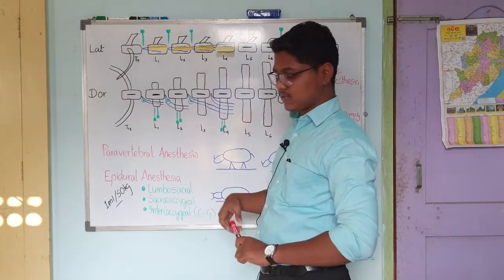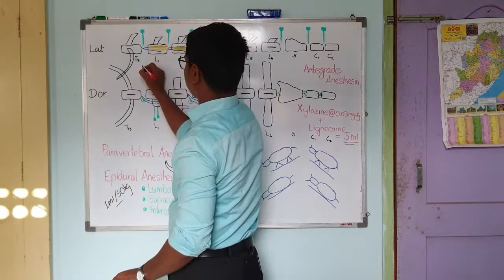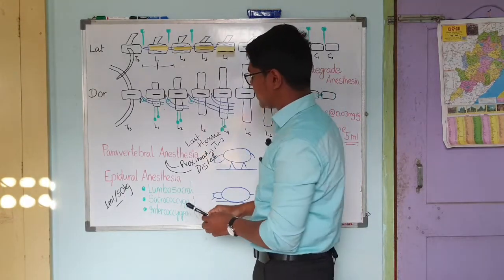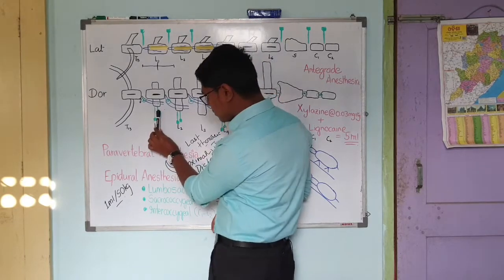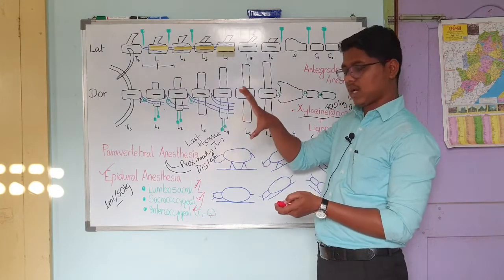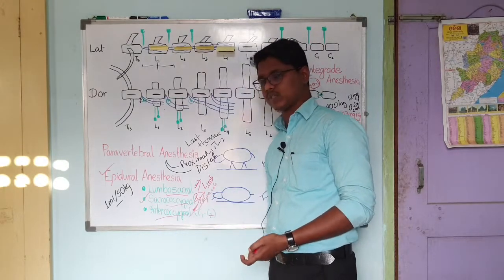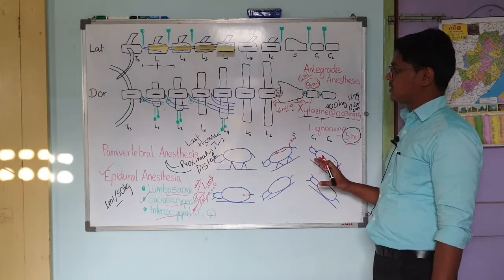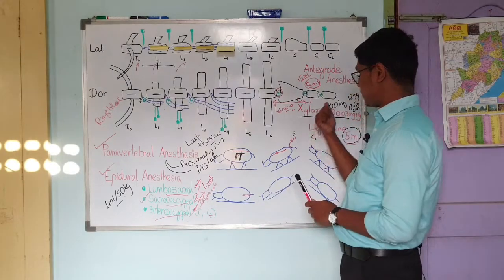Ruminant Regional Block | Anesthesiology | Lecture 21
This lecture covers following topics -
01 - Paravertebral Anesthesia
02 - Epidural Anesthesia

Video Credit - Dr. Debashis Parija